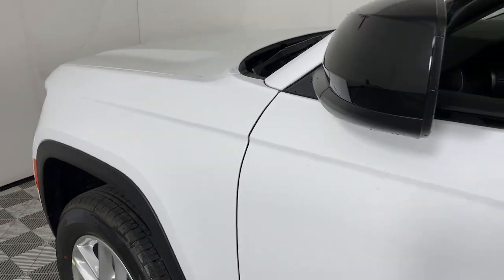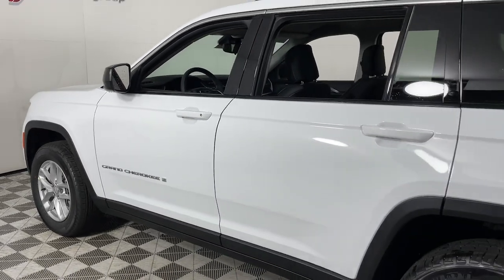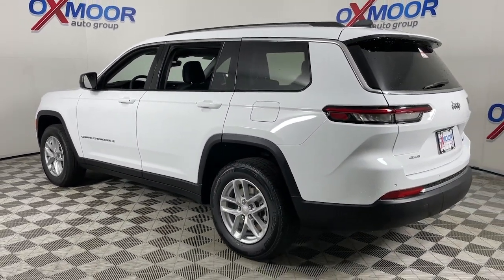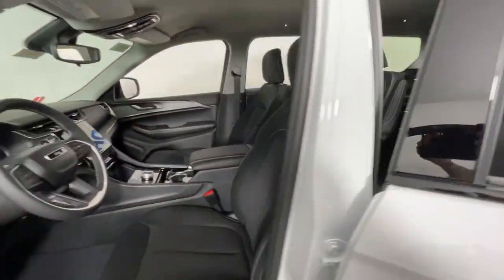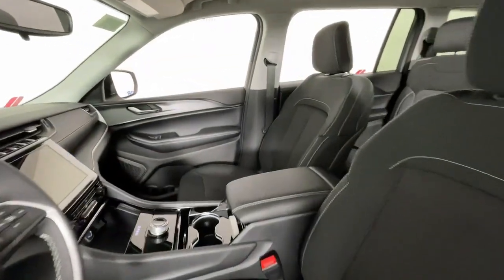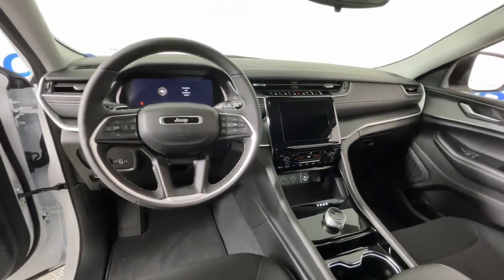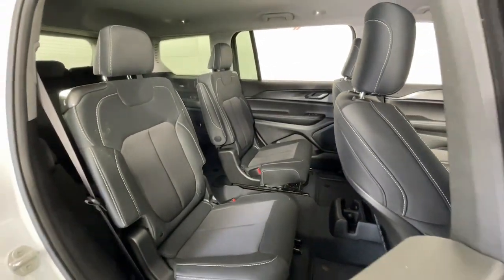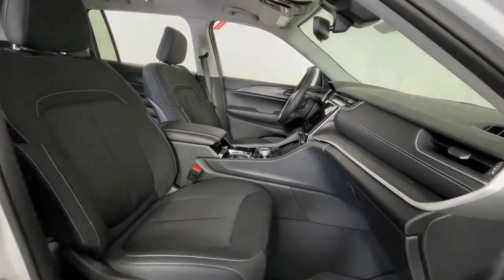2023 Jeep Grand Cherokee L at Oxmoor CDJR Louisville & Lexington, KY C14403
Bright White Clearcoat New 2023 Jeep Grand Cherokee L Laredo available at Oxmoor CDJR in Louisville, Kentucky. Servicing the Lexington, Elizabethtown, KY New Albany, IN Jeffersonville, IN area.

Oxmoor CDJR
4520 Shelbyville Rd

$5,000 off MSRP! 2023 Jeep Grand Cherokee L Laredo 3.6L V6 24V VVT Grand Cherokee L Laredo, 4D Sport Utility, 3.6L V6 24V VVT, 8-Speed Automatic, 4WD, 115V Auxiliary Power Outlet, 3rd Row Charge-Only USB Ports, 4-Wheel Disc Brakes, 6 Speakers, ABS brakes, Automatic temperature control, Brake assist, Electronic Stability Control, Emergency communication system, Front dual zone A/C, Heated door mirrors, Heated Front Seats, Heated Steering Wheel, Illuminated entry, Knee airbag, Luxury Tech Group I, ParkView Rear Back-Up Camera, Power driver seat, Power Liftgate, Radio data system, Radio: Uconnect 5 w/8.4 Display, Rain Sensitive Windshield Wipers, Remote keyless entry, Remote Start System, Selectable Tire Fill Alert, Steering wheel mounted audio controls, Traction control, Wheels: 18 x 8.0 Fully Painted Aluminum, Wireless Charging Pad.brbrPlease CALL FOR AVAILABILITY as our inventory changes frequently . Serving Louisville Kentucky from our 4520 Shelbyville Road location as well as all surrounding areas including Lexington, Shelbyville, Elizabethtown, Clarksville Indiana and Jeffersonville Indiana. Price includes: $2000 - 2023 Jeep Bonus Cash 23CPA. Exp. 06/19/2023 Trade in Bonus Cash. Customer must trade in an operable vehicle of a model year within 5 years of the current date, with less than 100,000 miles, and with a clear title. Customer must appear in person at the dealership to qualify. Dealers and wholesalers do not qualify. $1,000 - Exp. 12/31/2023 In House Financing Bonus Cash. Must finance with approved Oxmoor Chrysler lender at standard rates. Cash/Outside Finance lenders DO NOT qualify. Available only to individual consumers that finance at least 51% of the vehicle's MSRP. Customer must appear in person at the dealership to qualify. See dealer for details. $1,000 - Exp. 12/31/2023